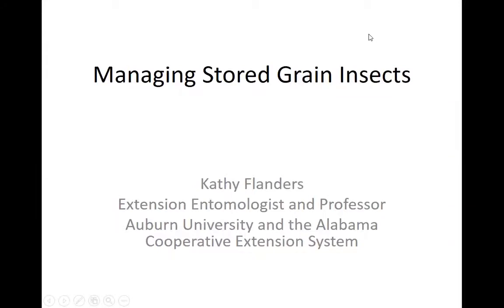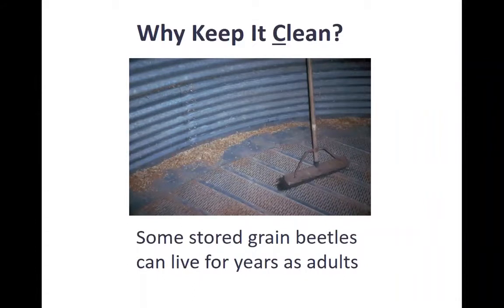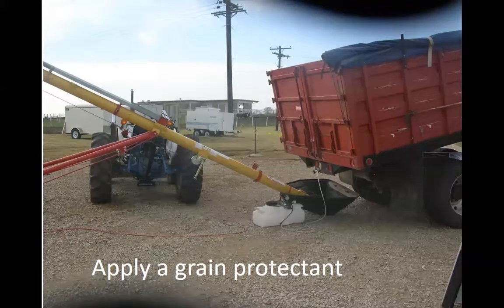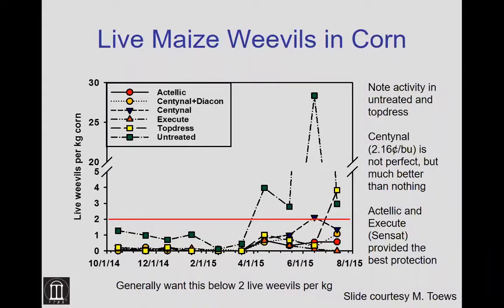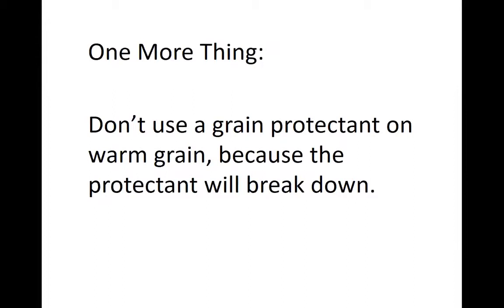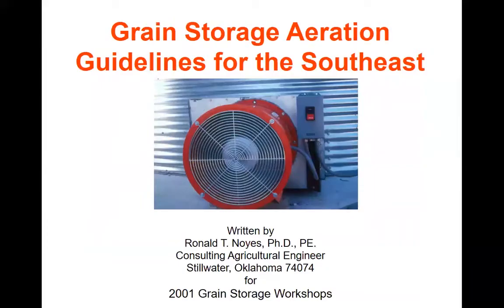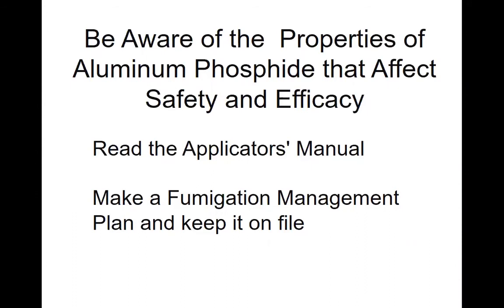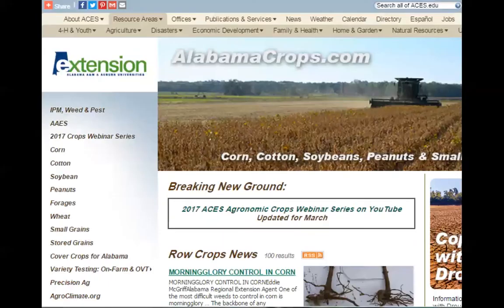Kathy Flanders - Managing Stored Grain Insects in Wheat